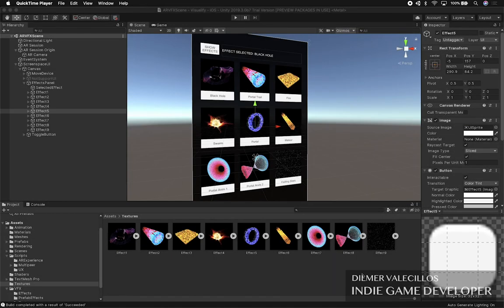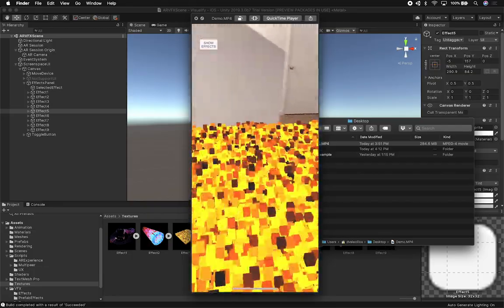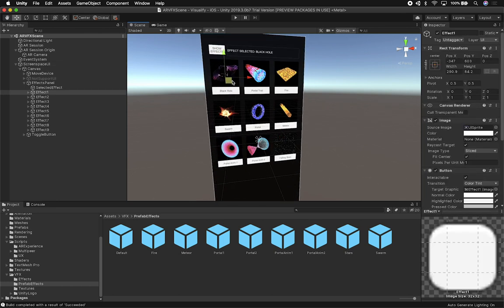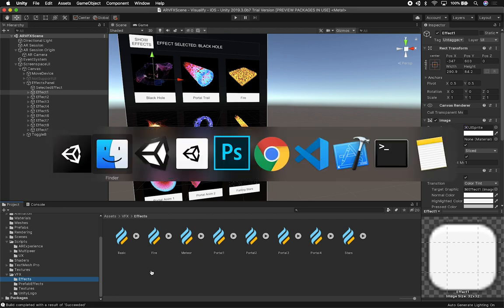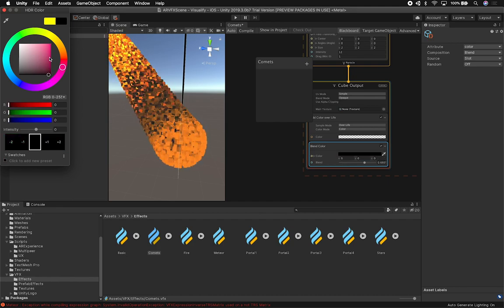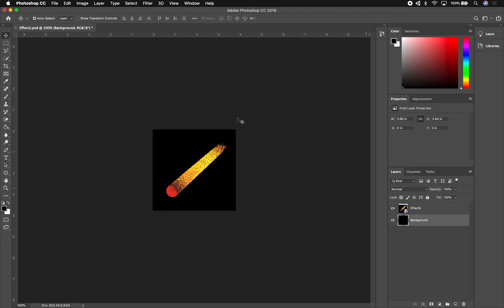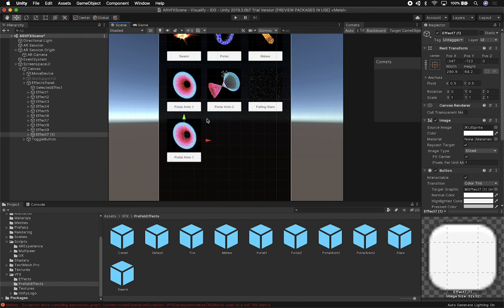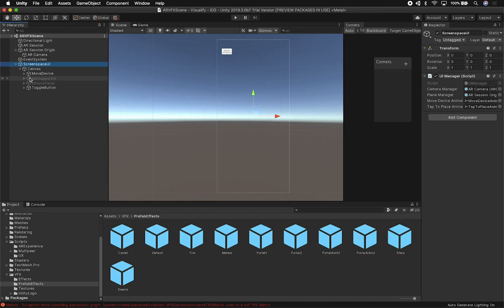Unity3d with AR Foundation - Creating A VFX AR Mobile Application (Part 2)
Today I continue working on my new VFX AR Application and I show you some of the progress I made by adding ability to rotate through gestures and also 7 more VFX Graphs added in this version. I also go through the process of bringing in VFX Graphs from my other project and showed you how to fix VFX Graphs that are not compatible with the latest version of Unity3d 2019.3.0b.